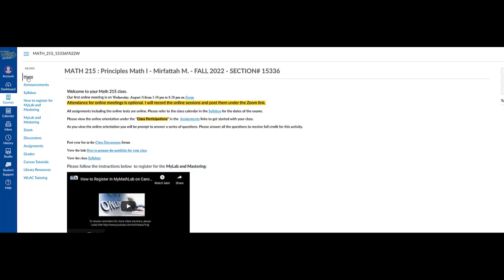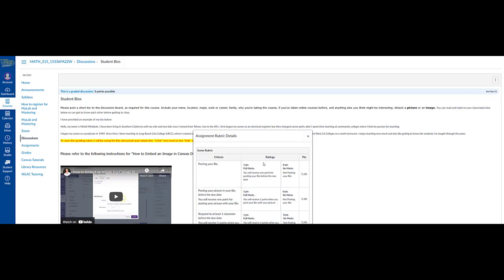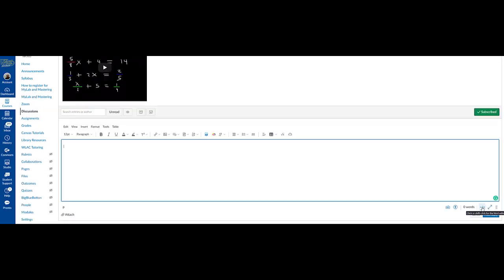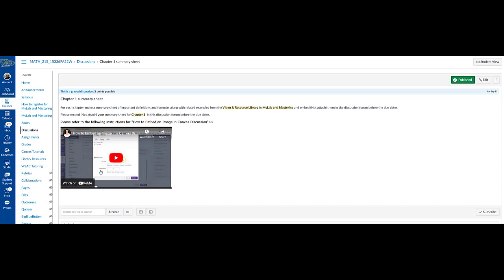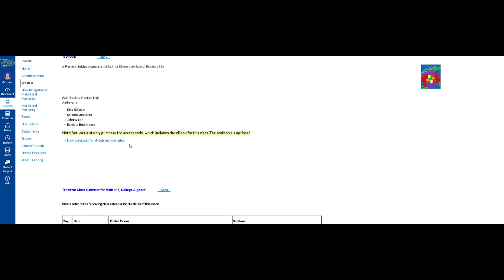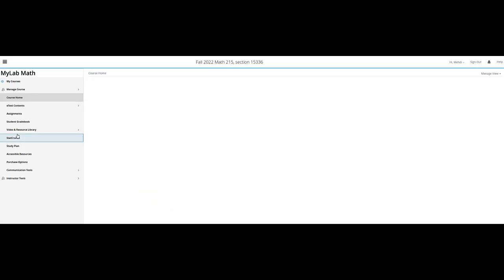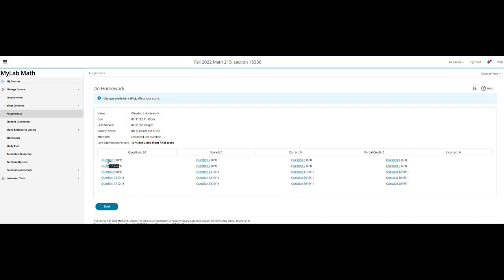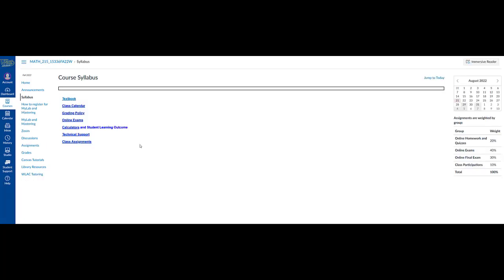2022 Math 215 orientation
MATH 215 - Principles Of Mathematics I